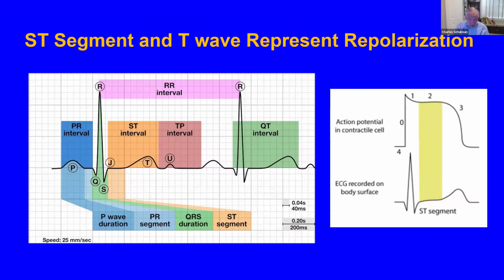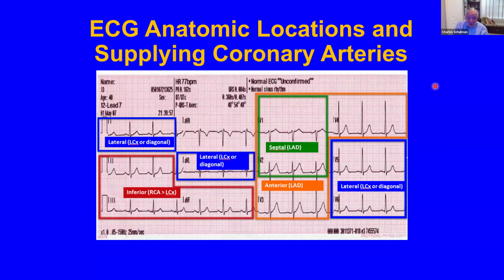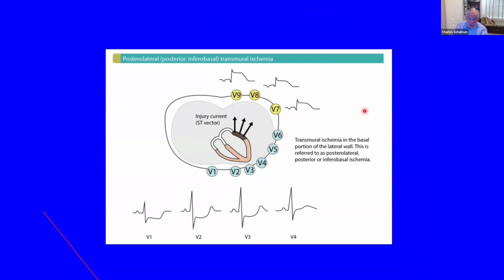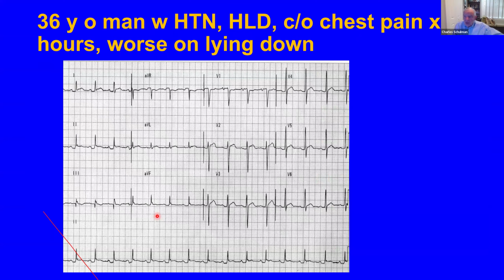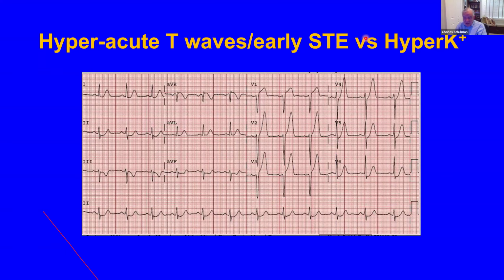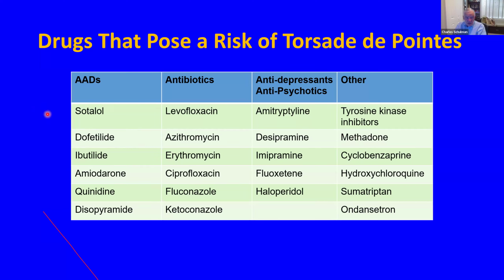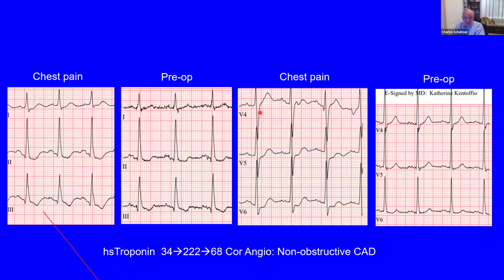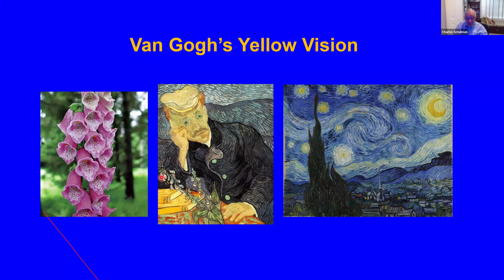محاضرة A to Z of ECGs للدكتور تشارلز شولمان - الجزء الثاني